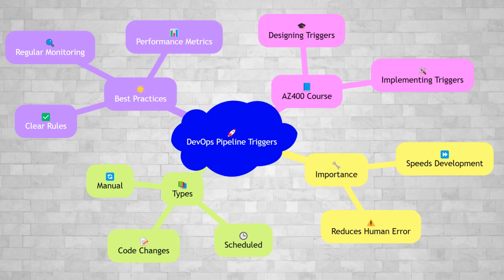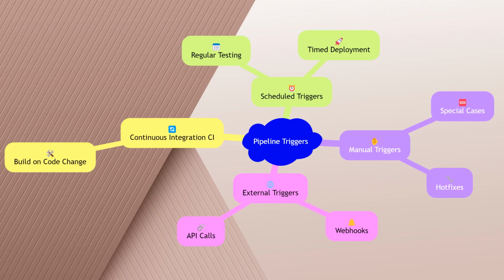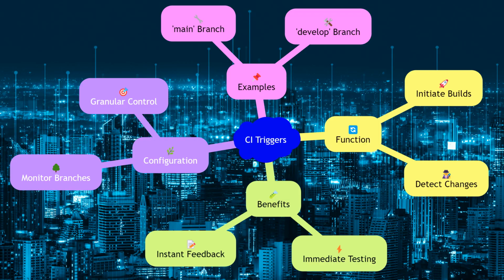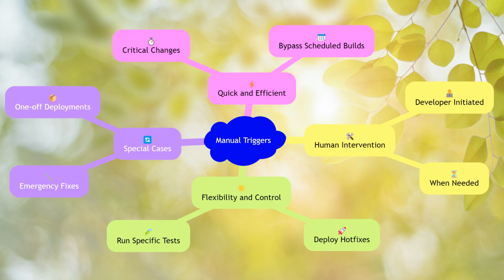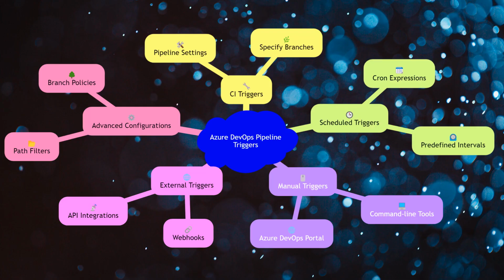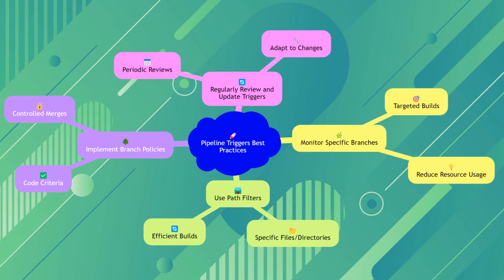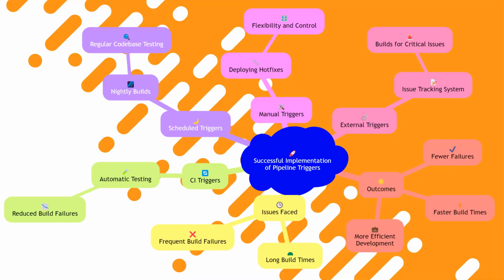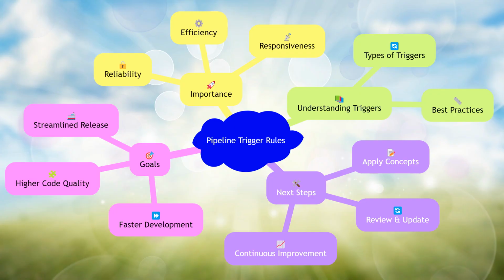AZ 400 3 15 Develop and implement pipeline trigger rules